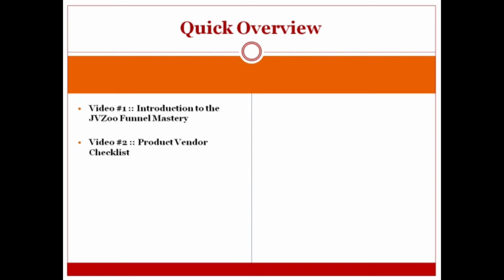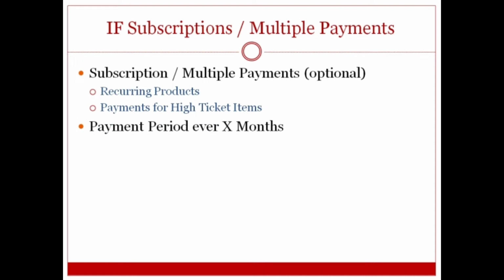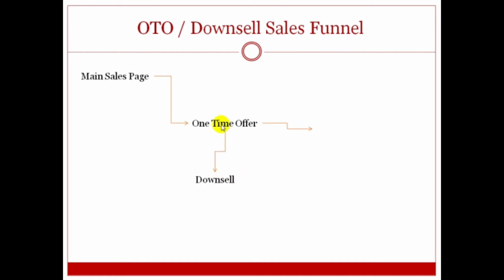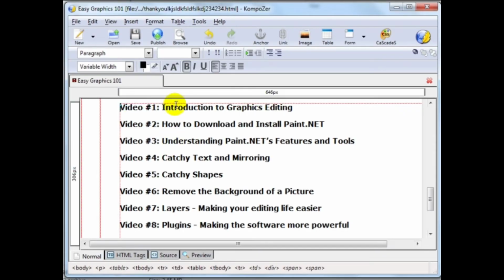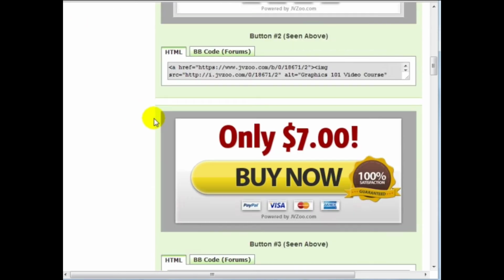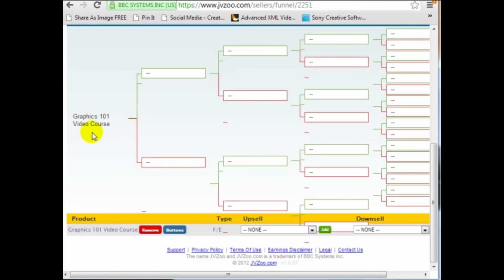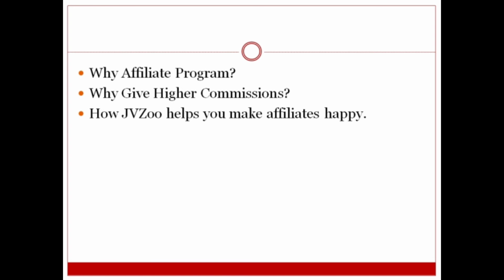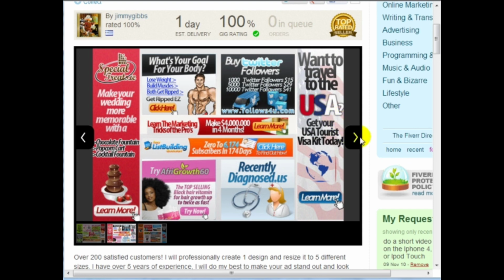Get instant earning from JVzoo Funnel Mastery, with a 100% free video course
DIGITAL MARKETING
EARN MONEY ONLINE
INTERNET MARKETING
ONLINE BUSINESS

About Course: Earn 20 USD every day from JVzoo Funnel Mastery-FREE VIDEO COURSES- How to earn from these-Learn FREE in this course.